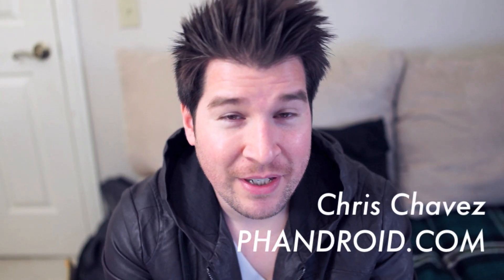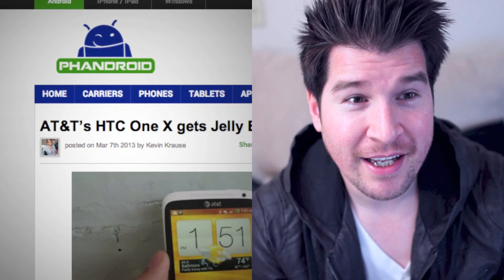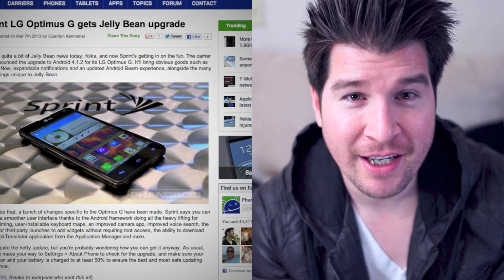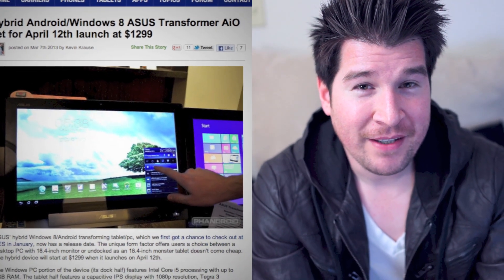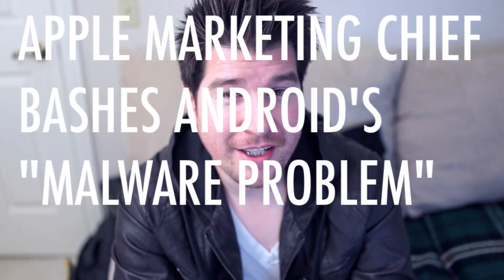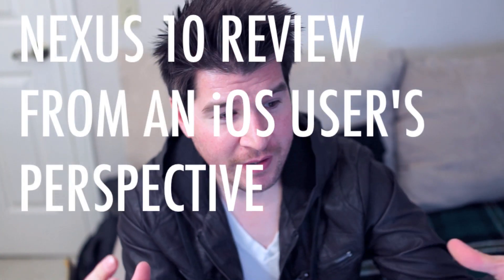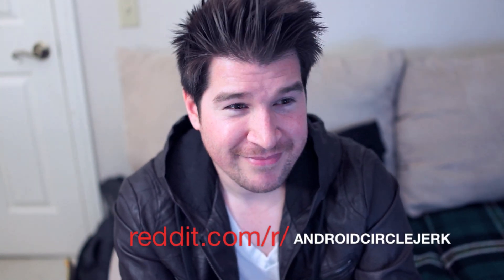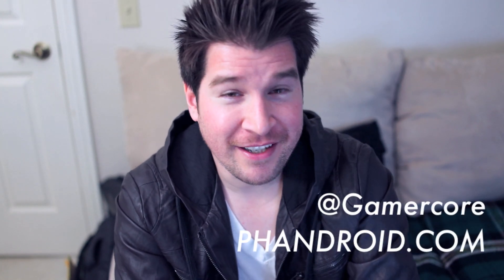Apple disses Android, Jelly Bean for RAZR, One X, and Optimus G (Android Overload 03-07-13)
ARTICLES IN THIS VIDEO:

Jelly Bean soak test hits the Droid RAZR/ Droid RAZR MAXX